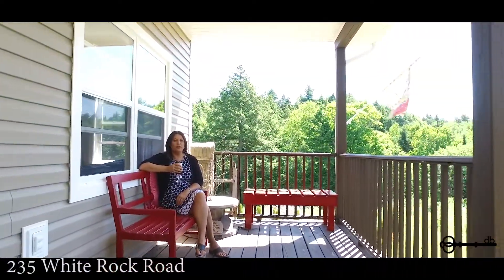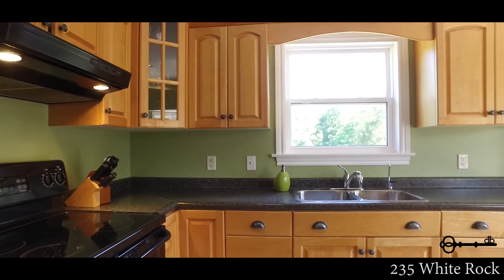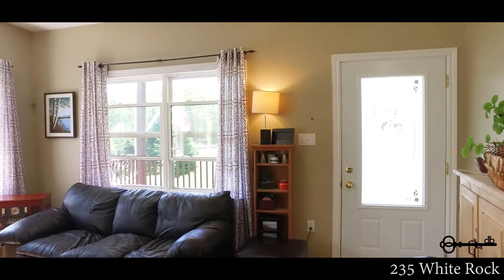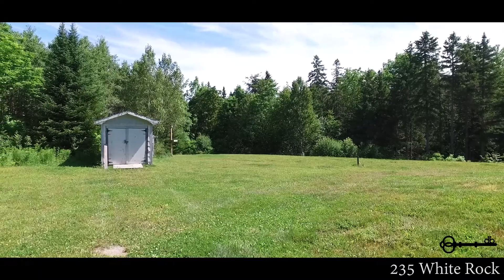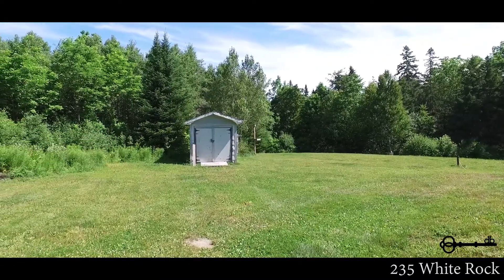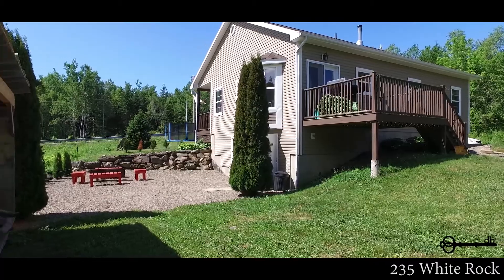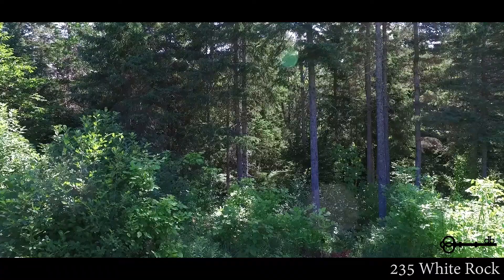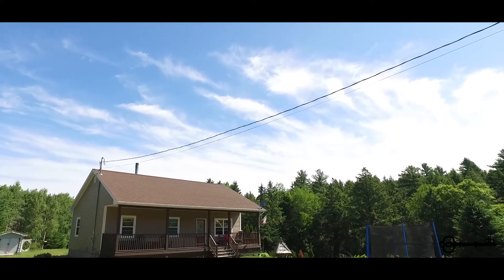235 White Rock Road by Stacy de Vries